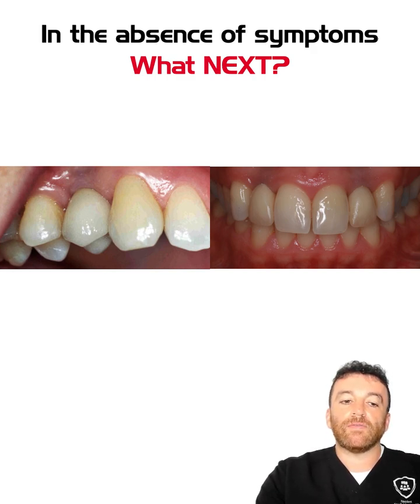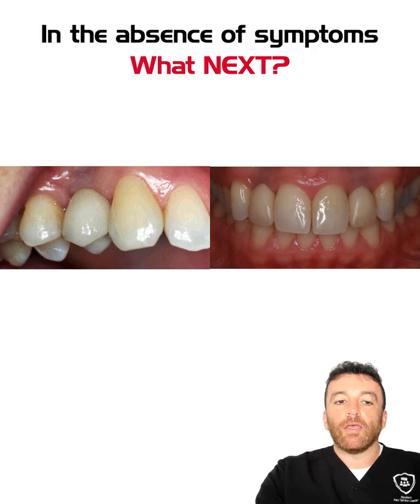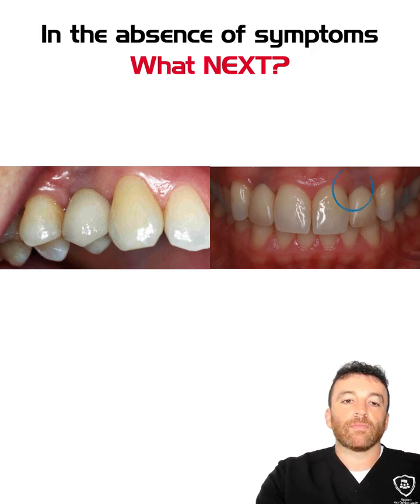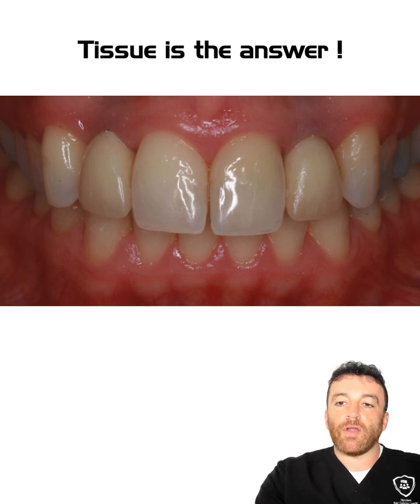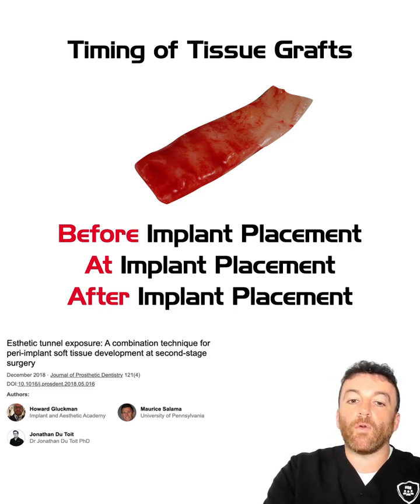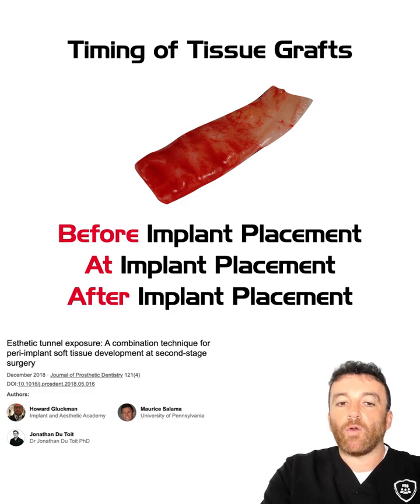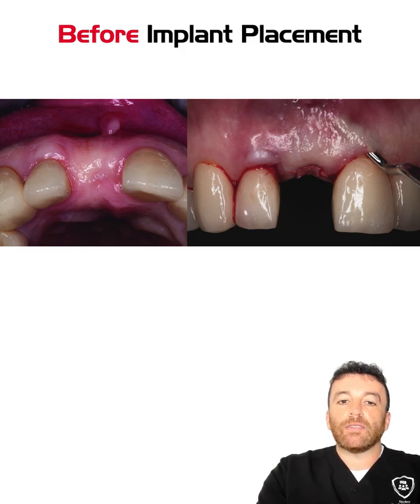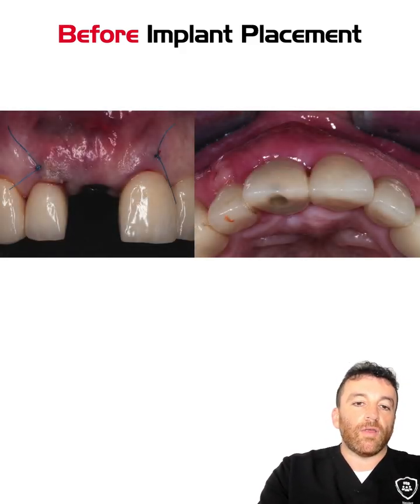Implant Minute | How do you fix a gray color around your dental implants?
Fixing dental implant complications such as gray discolouration can be a challenge. In this short video we discuss some of the options available.